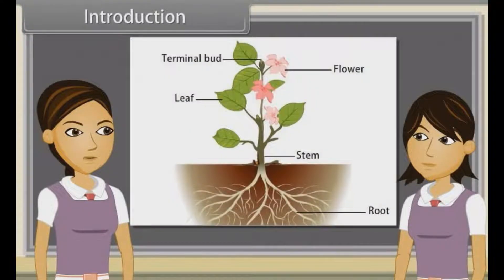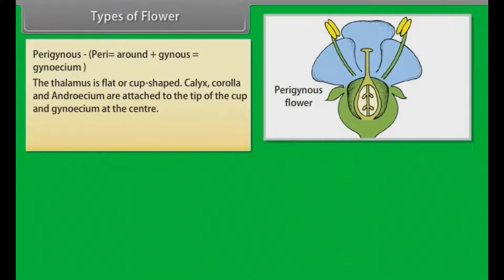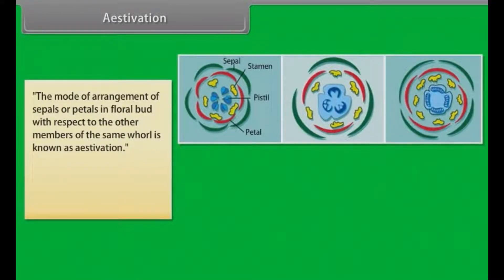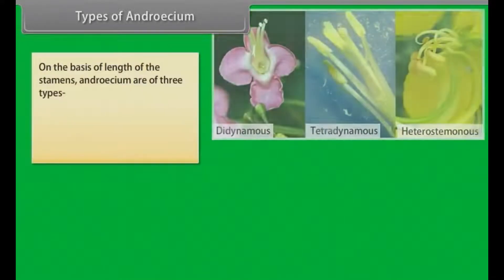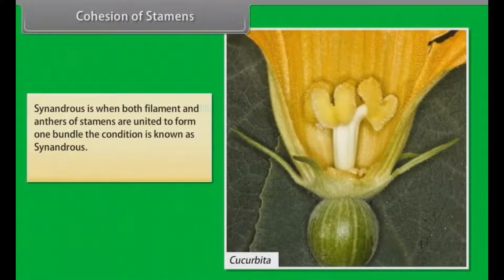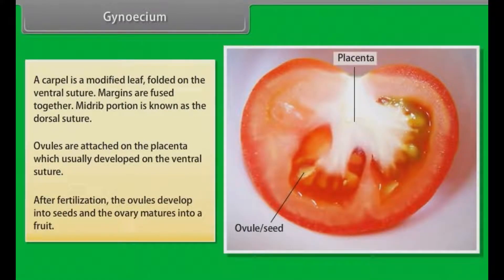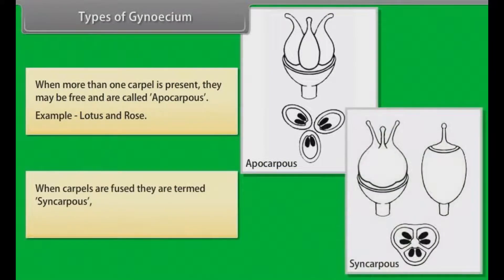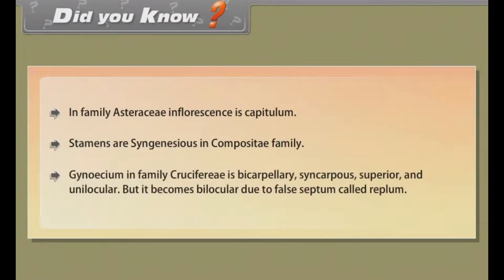CBSE Class 11 || Biology || Morphology of Flowering Plants-Flowers || Animation || in English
CBSE Class 11 || Biology || Morphology of Flowering Plants-Flowers || Animation || in English @digitalguruji3147

class 11 biology morphology of flowering plants one shot
morphology of flowering plants class 11 one shot in english
morphology of flowering plants class 11 ncert in english
morphology of flowering plants class 11 tricks in english
morphology of flowering plants class 11 english medium
biology morphology of flowering plants class 11 in english
morphology of flowering plants class 11 animated video
class 11 biology morphology of flowering plants animation
morphology of flowering plants class 11 animation video
morphology of flowering plants class 11 one shot animation
morphology of flowering plants class 11 3d animation